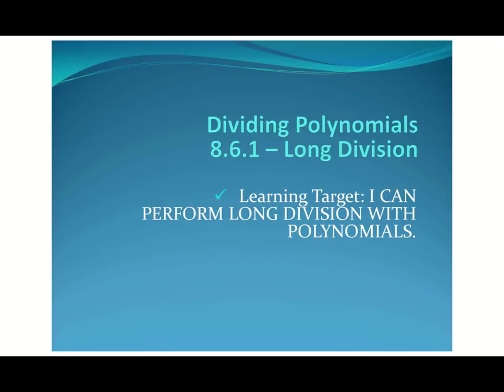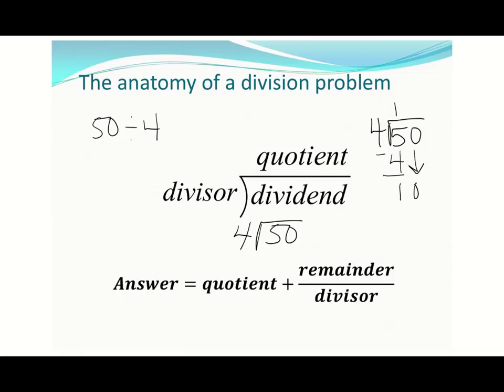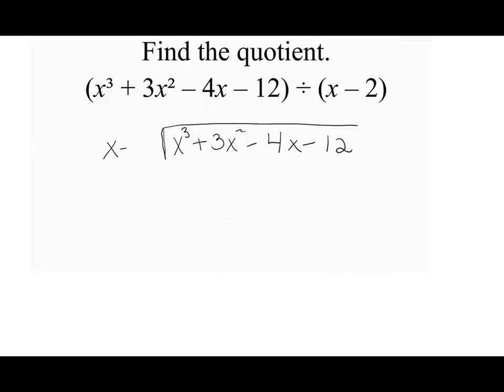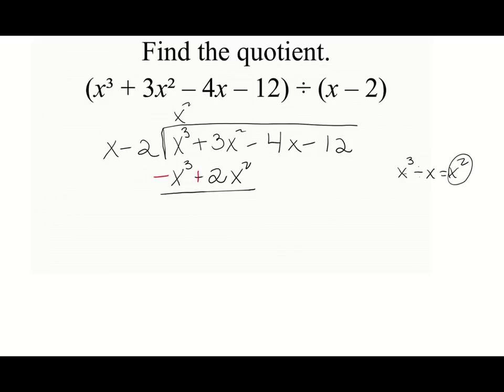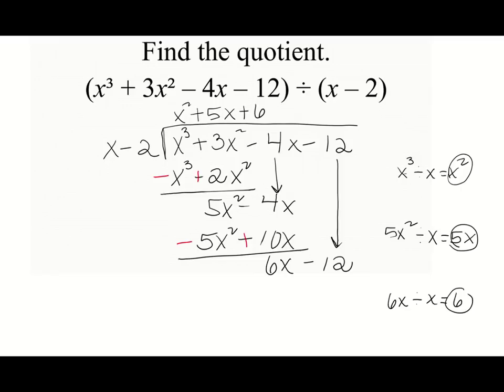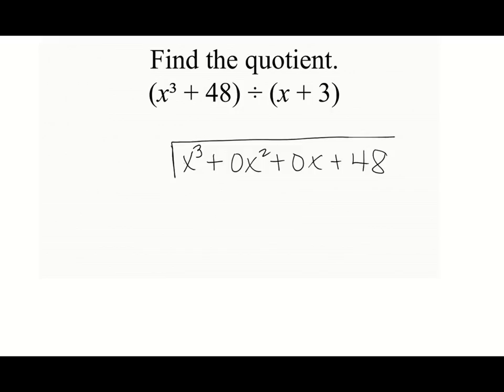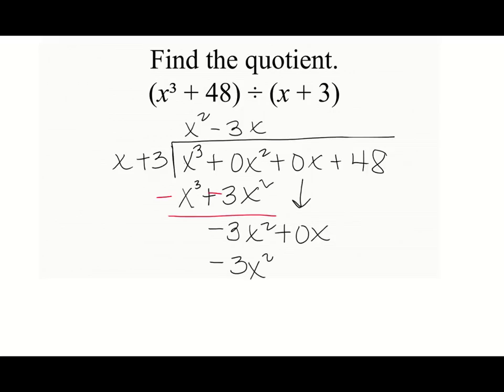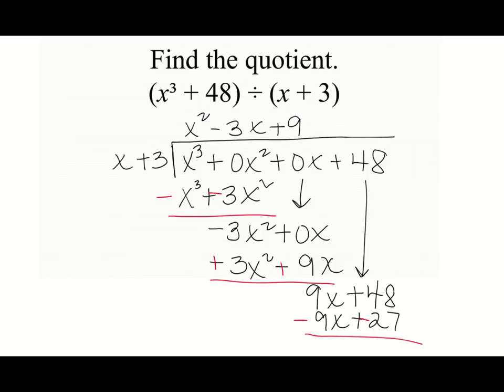8-6 Part 1: Polynomial Long Division